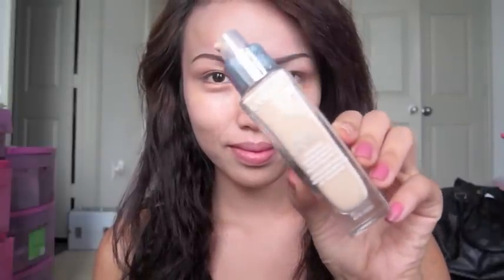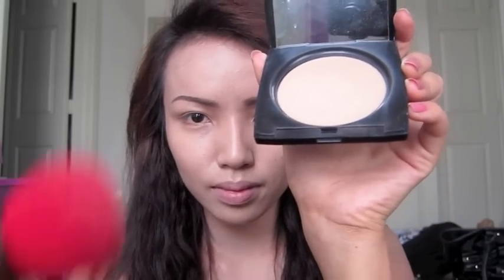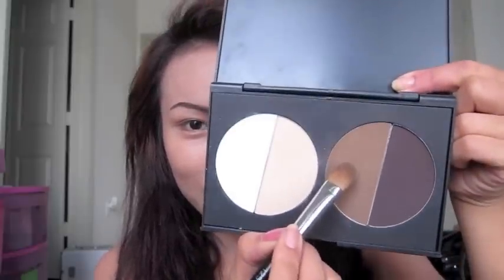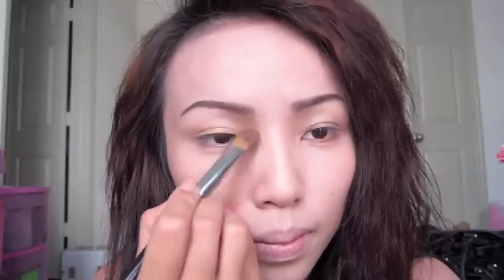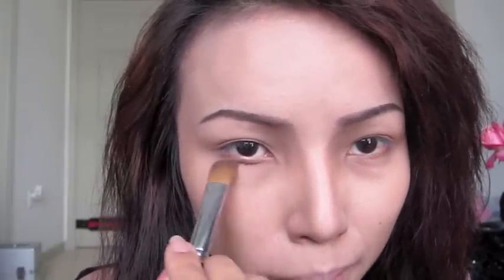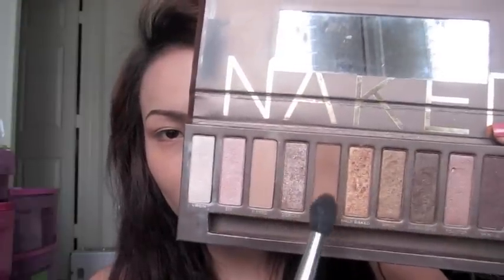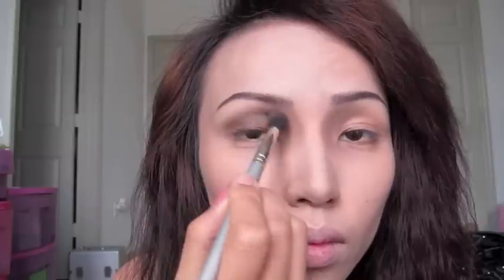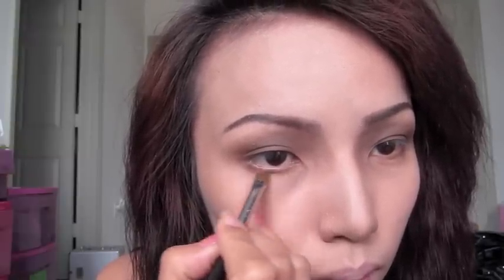Bellatrix Lestrange Halloween Make-up Tutorial !!!!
Transfrom yourself this Halloweeen  into your favorite Harry Potter Character Bellatrix .I had so many request for this video ! So Here it is friends
You asked for it ...You got it ! :D

Get ready to contour like Crazxxy
Products :
Eyeshadows :Naked Palette
Lipglosss :  Cherry wood from Lancome